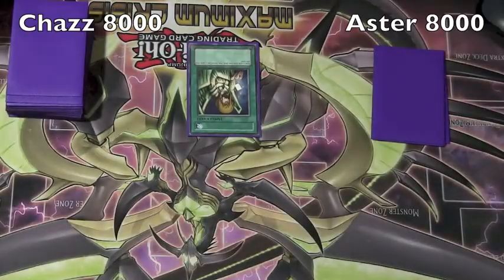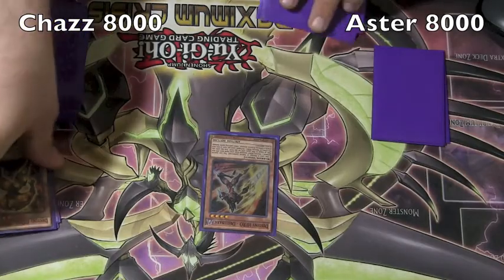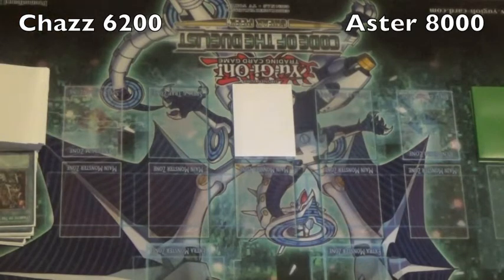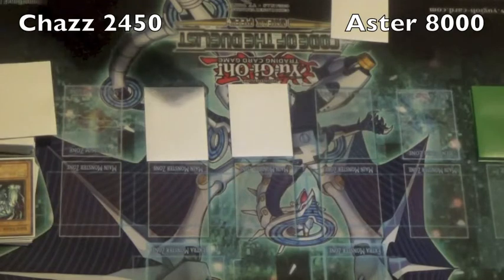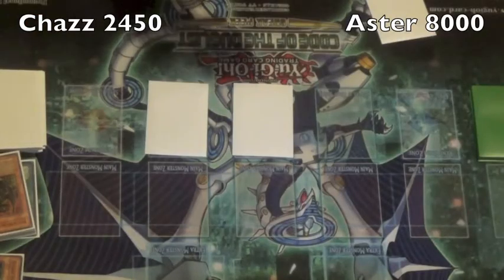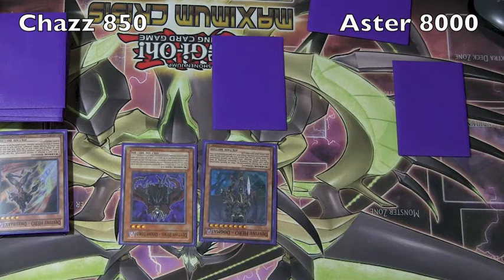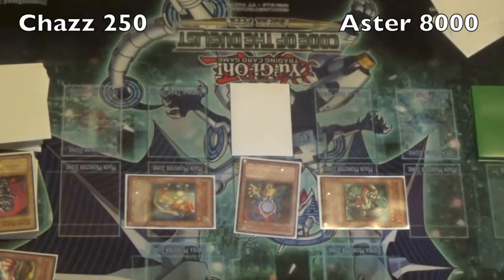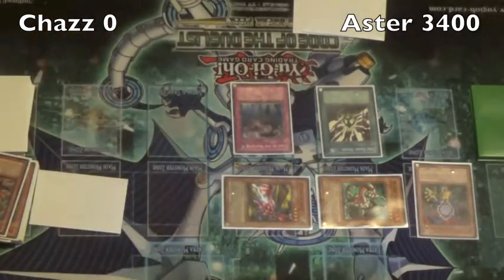Chazz Princeton vs Aster Pheonix